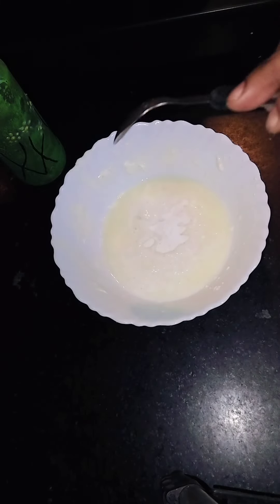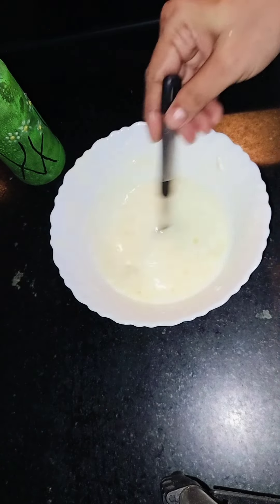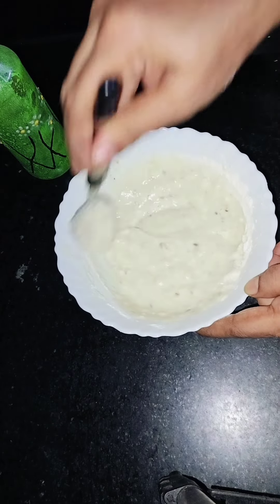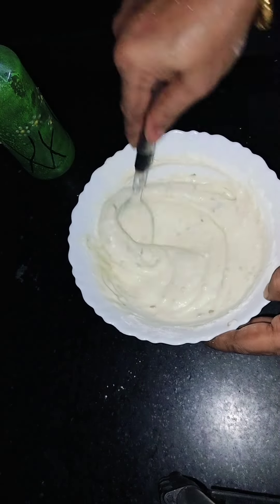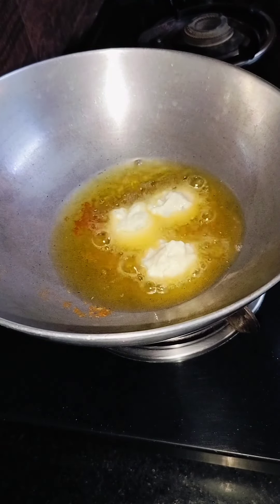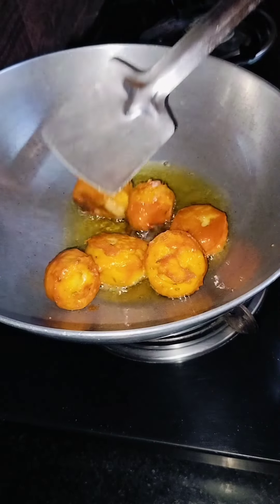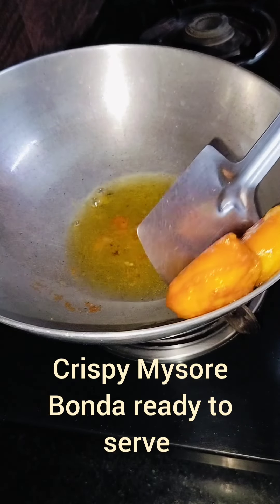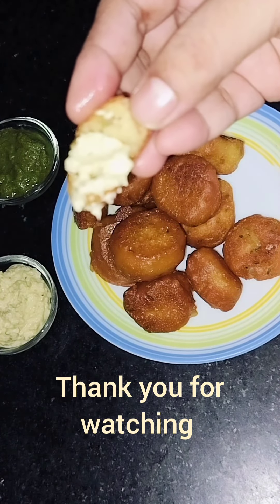ময়দা তে এককাপ দই দিয়ে নরম এবং তুলতুলে লোভনীয় রেসিপি |Mysore Bonda |Soft and fluffy Mysore bonda